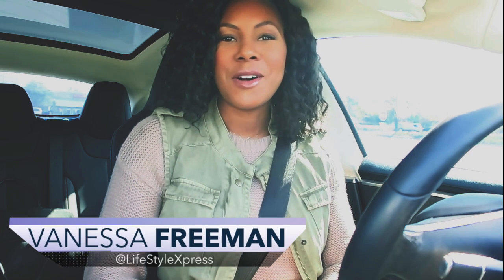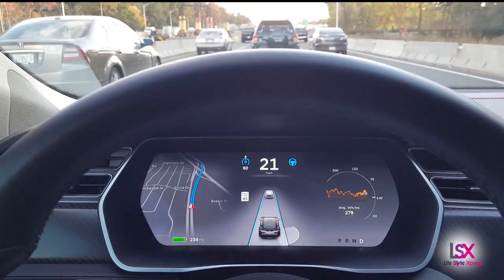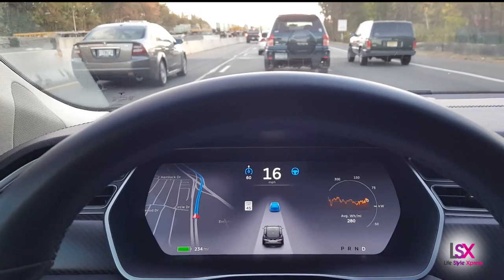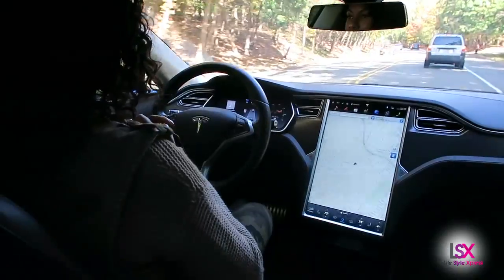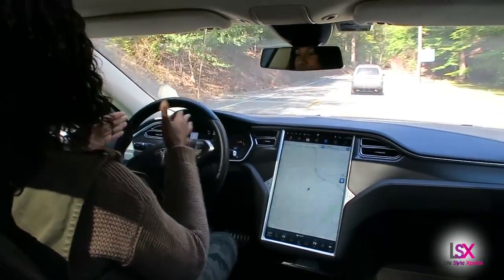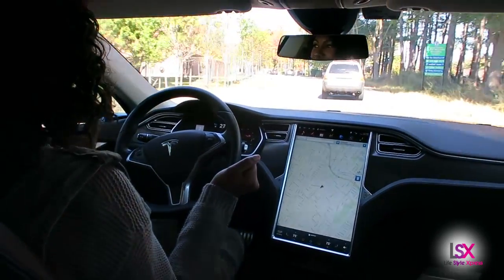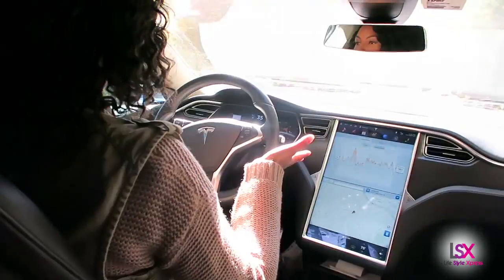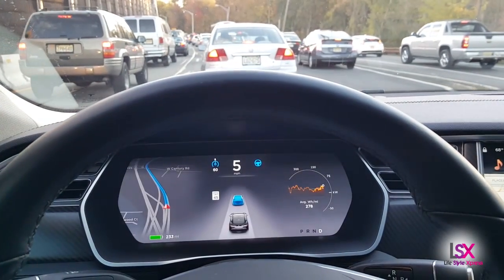Tech-Spress: Tesla Auto Pilot (V7.0) Review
In our first episode of Tech-Spress we review Tesla's newly released V7.0 auto-pilot features:  A major step towards autonomous driving. Auto steering demo, auto parking demo.